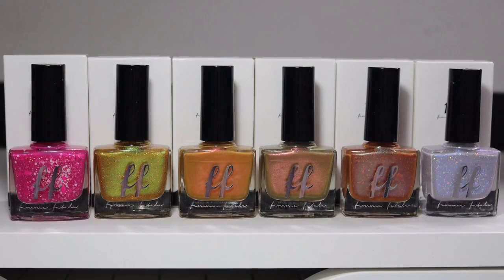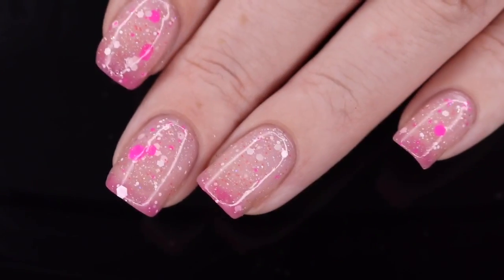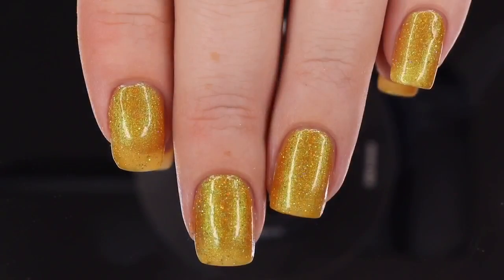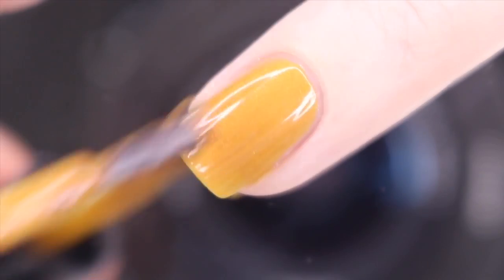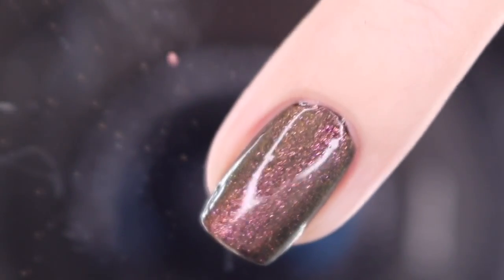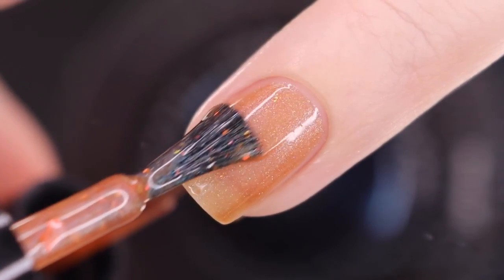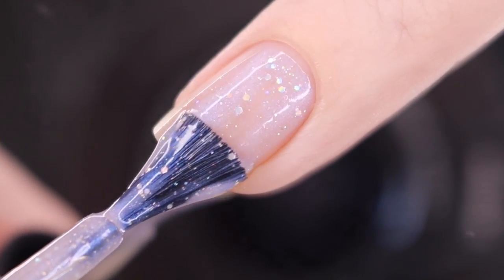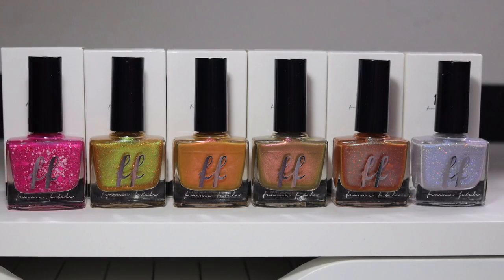Swatches | Now and Then Collection by Femme Fatale Cosmetics